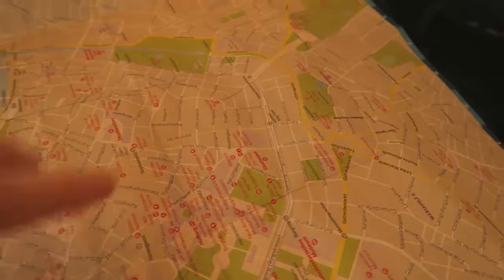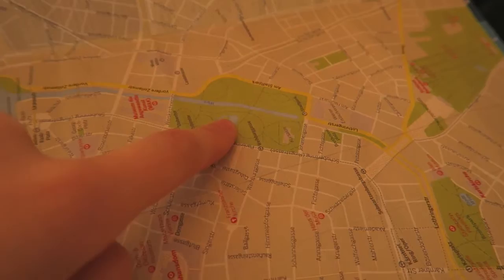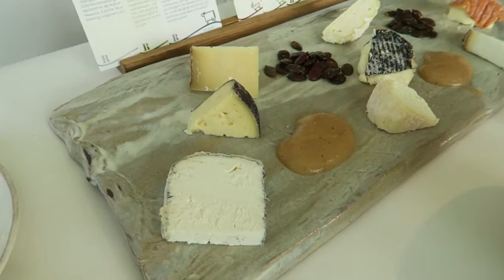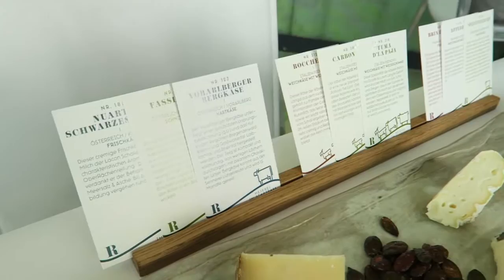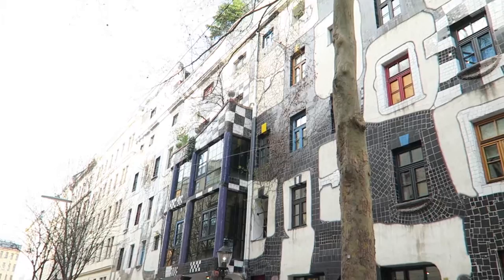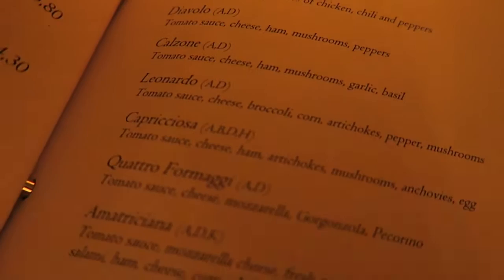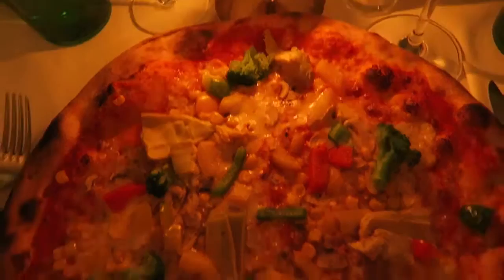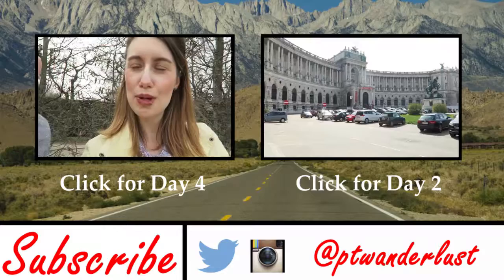Belvedere Palace & Funky Art House - Vienna Day 3 || PartTimeWanderlust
Day 3
Started the day with a short walk to Belvedere Palace – such a lovely day outside we decided to explore the botanical gardens instead of hiding indoors. We continued our adventures to Stadtpark, stopping for lunch (a feast of cheese!!) and walked along the canal.